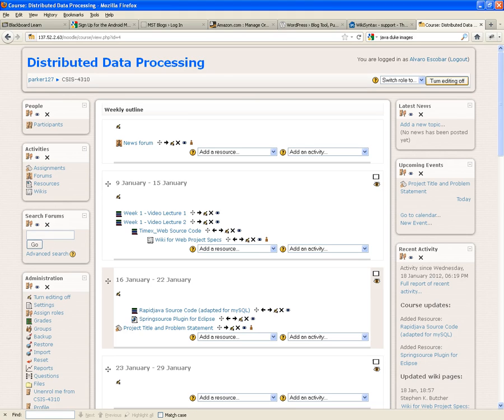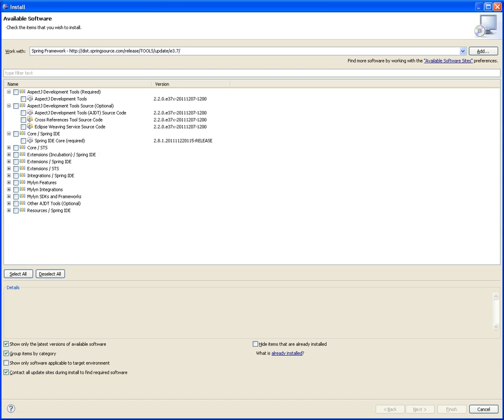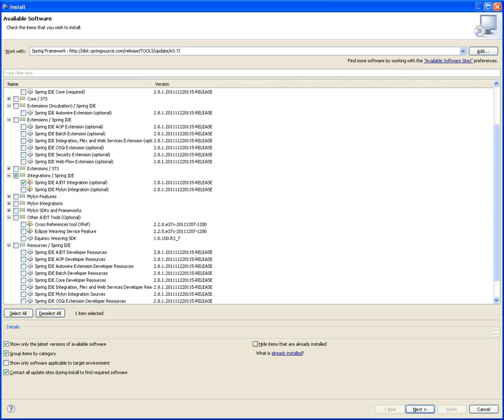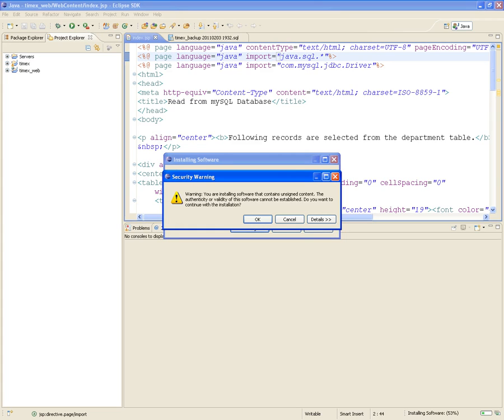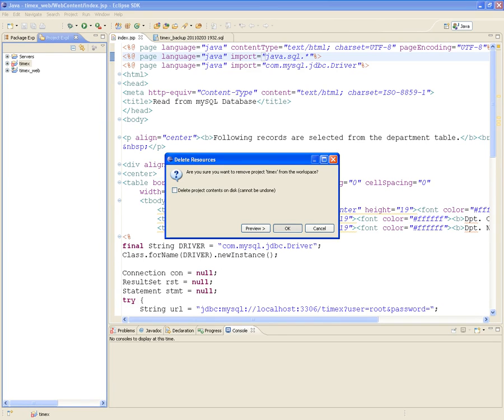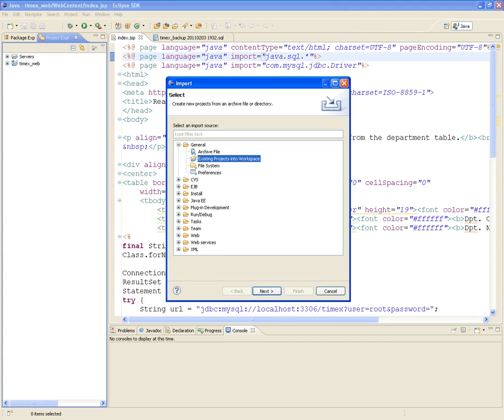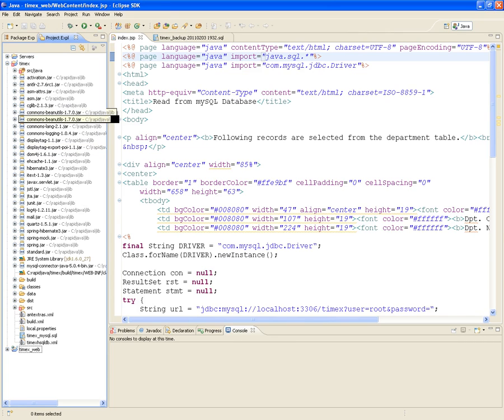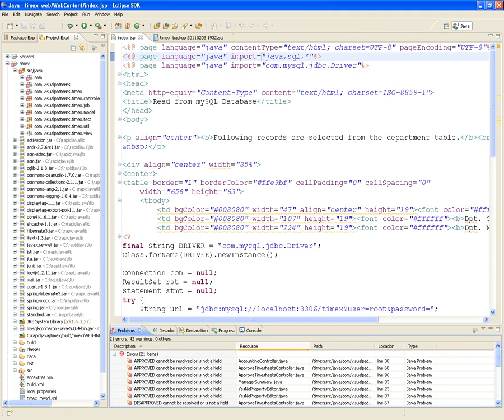CSIS-4310 Distributed Data Processing - Week 2 Eclipse Plugins and Timex Import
In this video i go through how to Setup Eclipse with the Spring Plugin and how to import Timex, the author's source code into Eclipse.